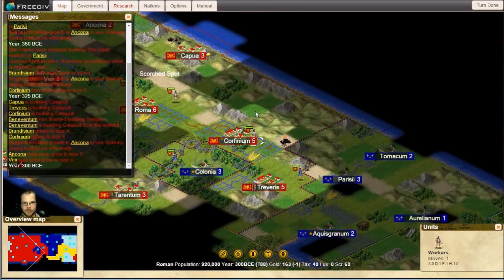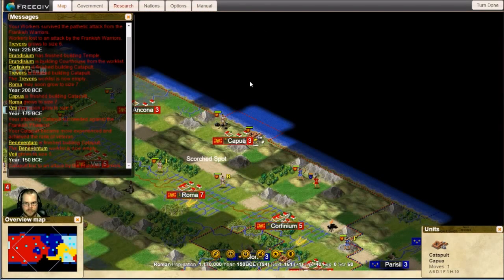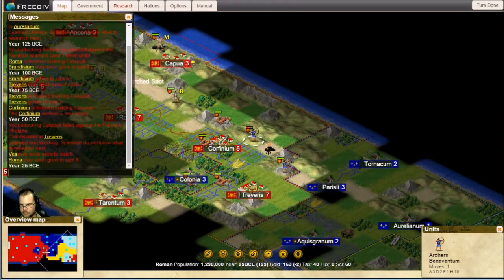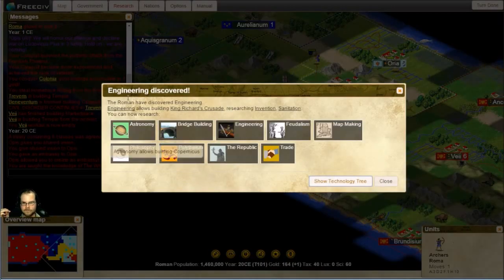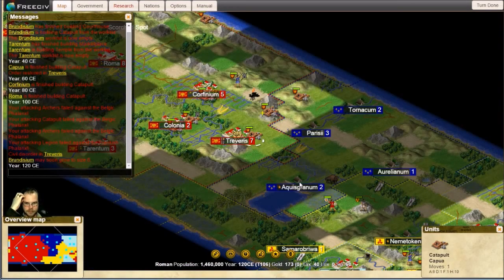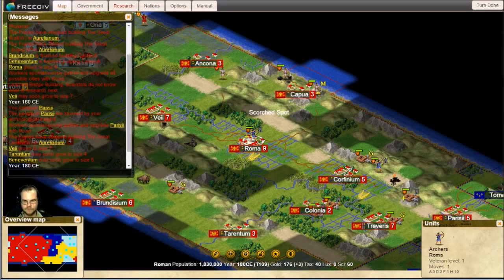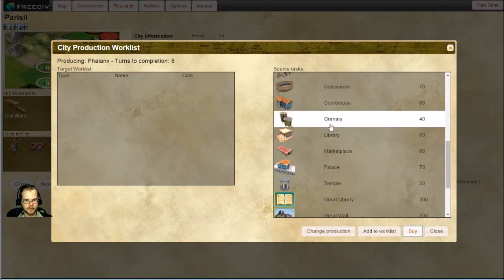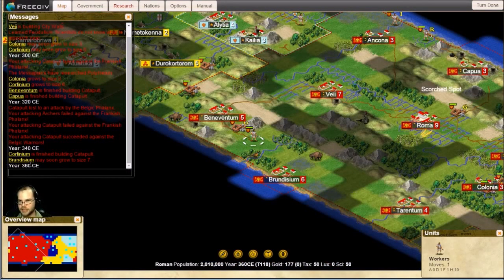Let's Play FreeCiv - (Ep 4) [play.freeciv.org]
Let's rule the world... for free!